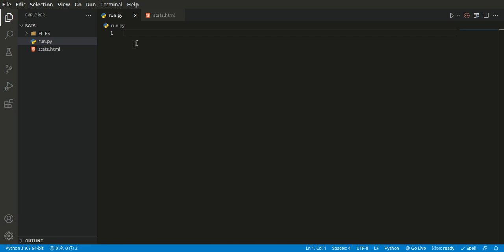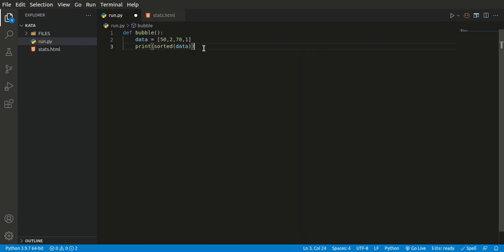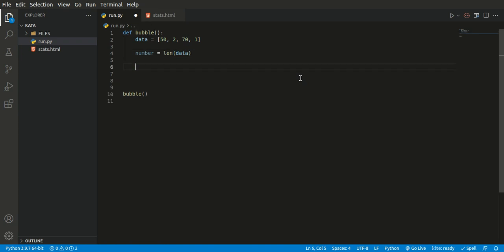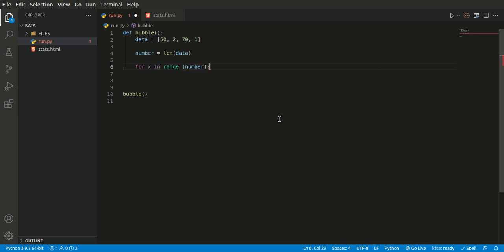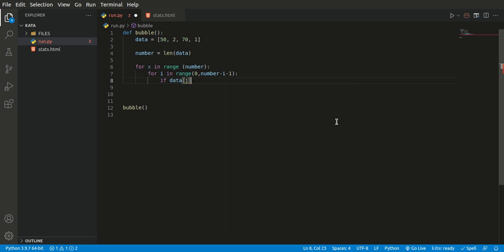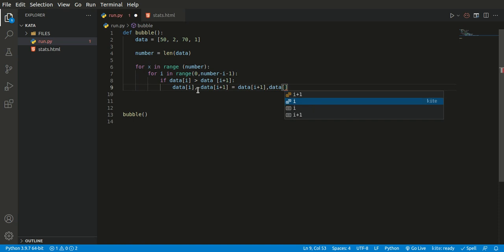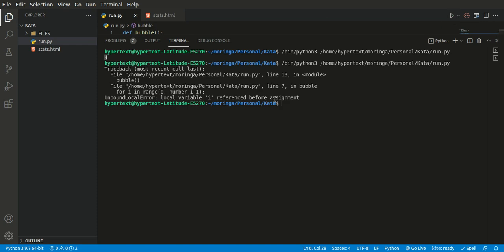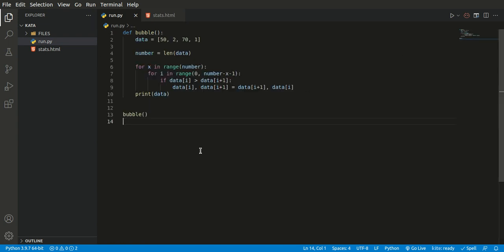Sorting Using Python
How to do Sorting in Python without using Inbuilt methods